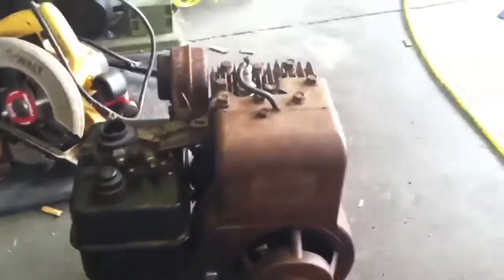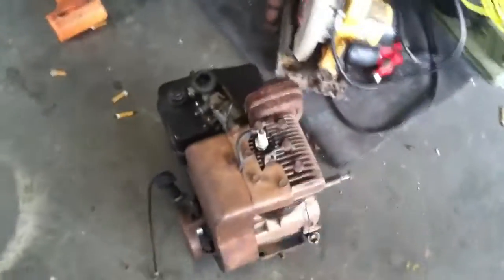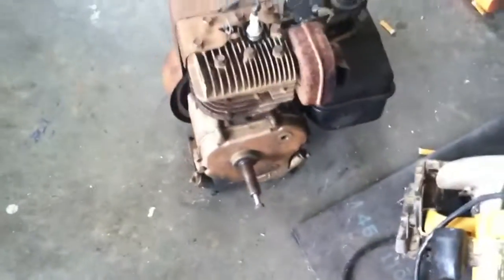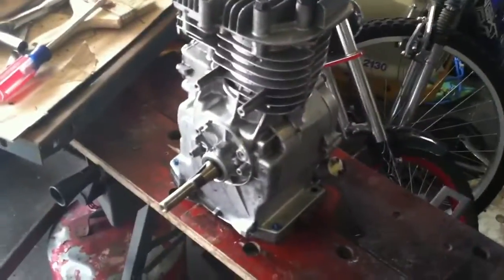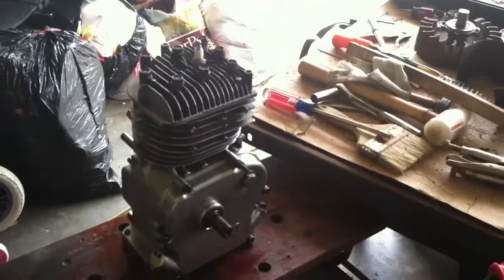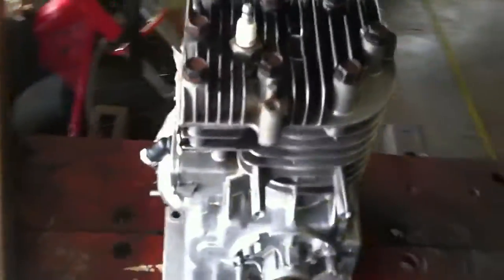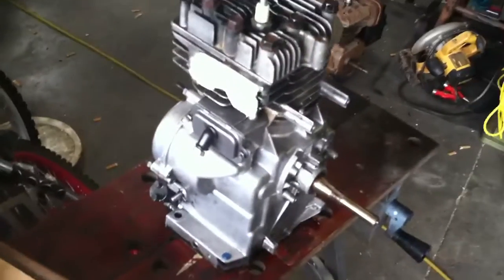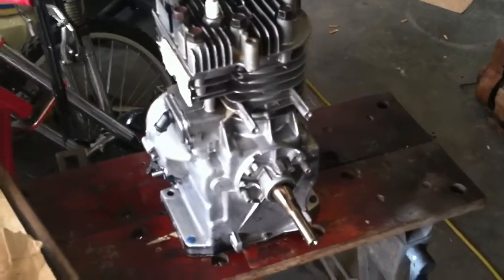Motor I cleaned up and am going to use for my board track racer ...... Coming soon